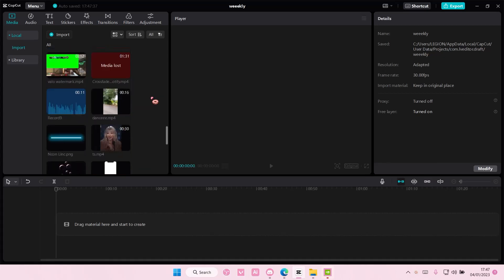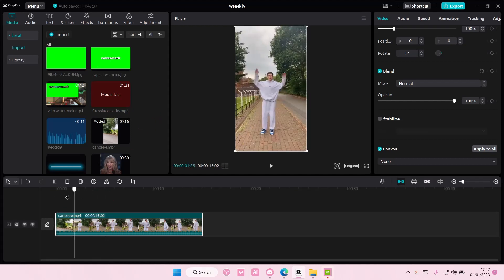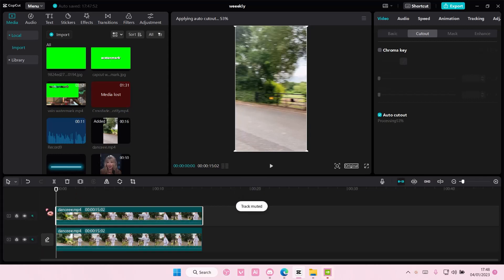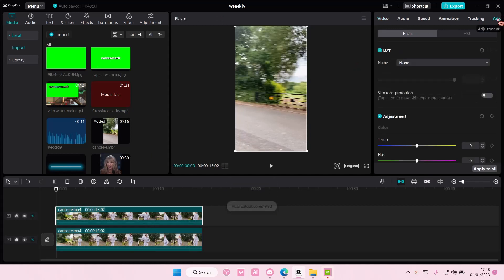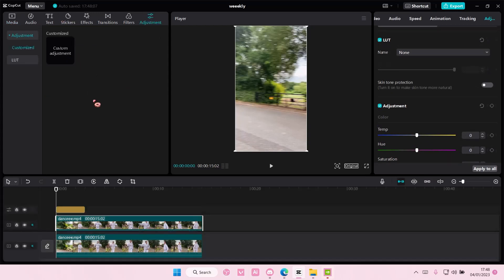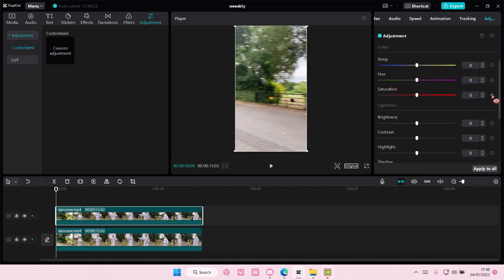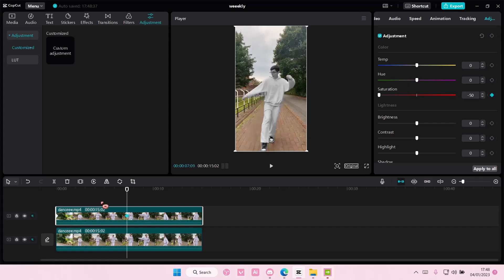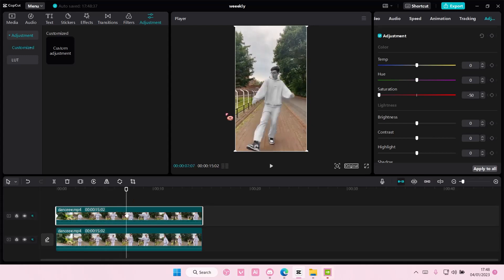Fade To Black & White Video Effect Tutorial In CapCut PC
Create this video effect in CapCut PC by watching this tutorial.